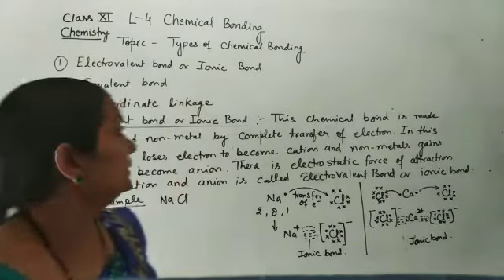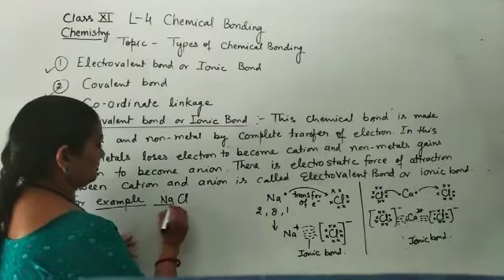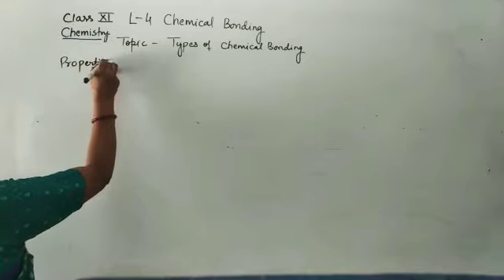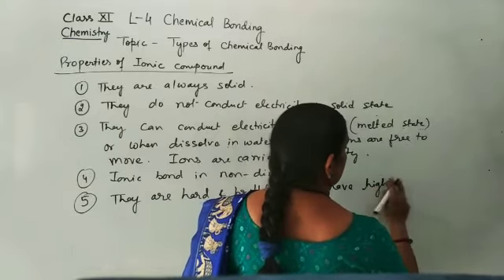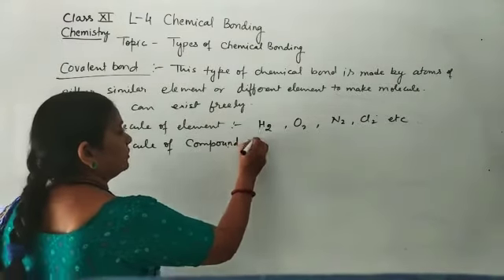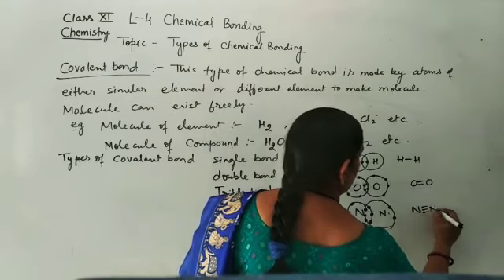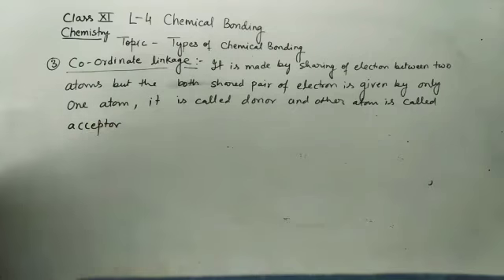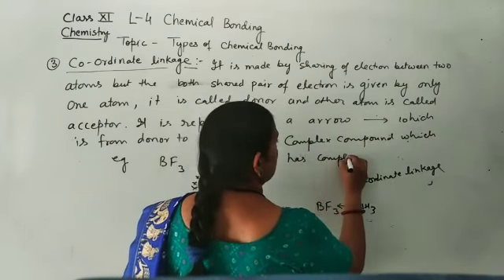Types of Chemical Bonding | Class 11 Chemistry L-4 Chemical Bonding part-3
Taught by Aarti Kesarwani